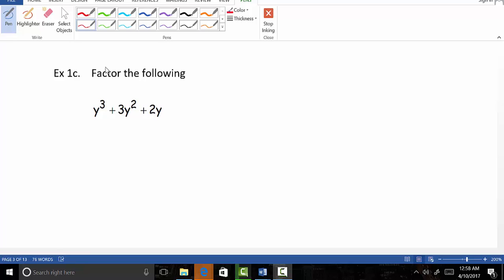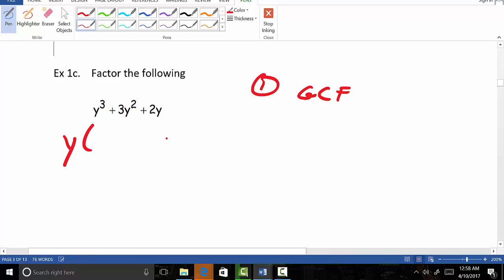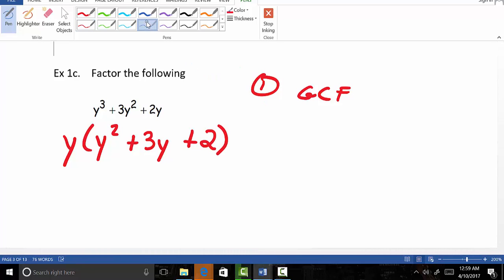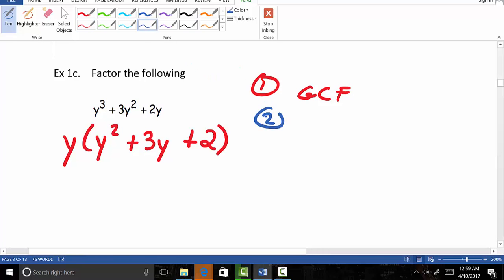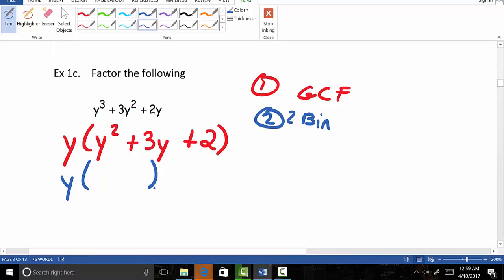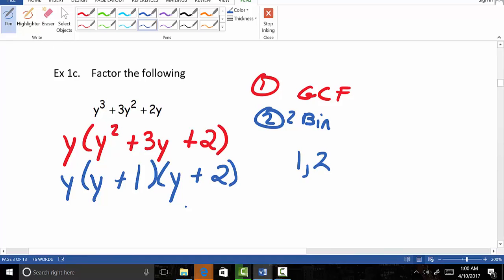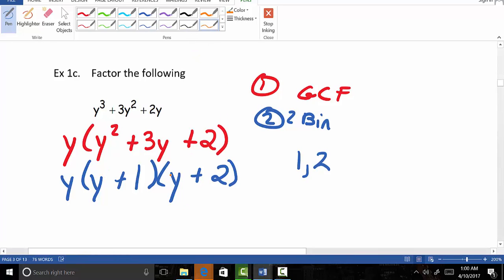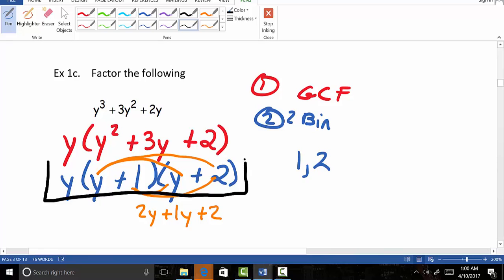4.3 and 4.4 Notes Example 1c